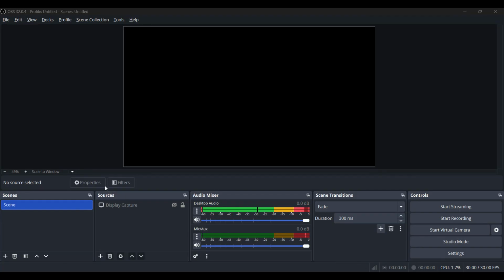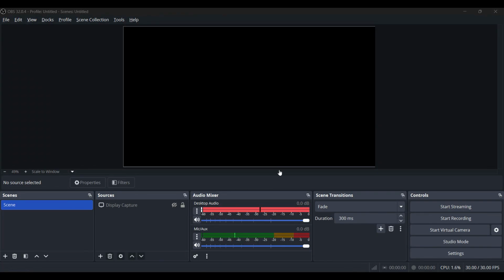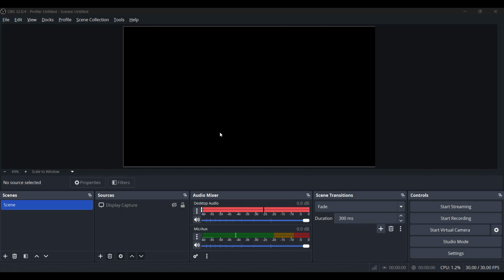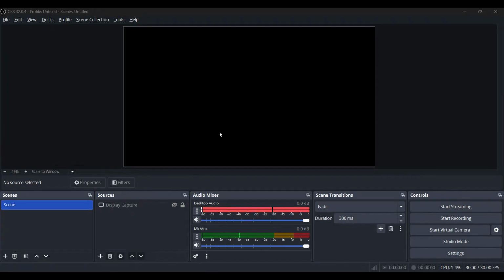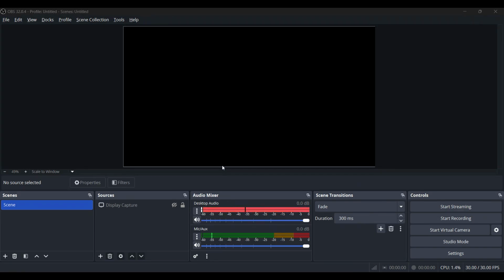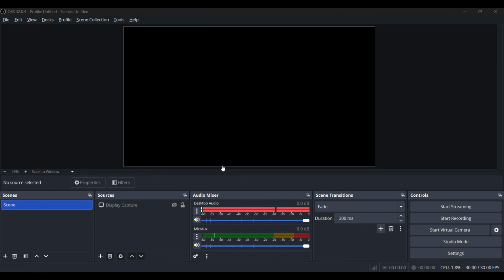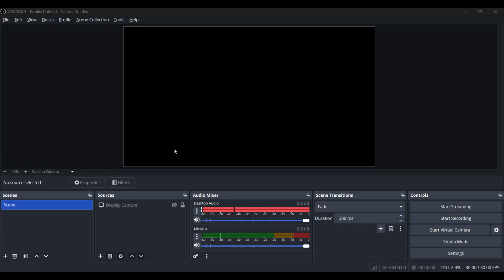How To Fix OBS Studio Keeps Crashing On Windows 11/10 PC (2026 Easy Guide)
Learn how to fix OBS Studio crashing on Windows 11 or Windows 10 using proven step-by-step methods.
This guide covers admin permissions, GPU settings, driver updates, plugins, and crash logs.

Timestamps:
0:00 Intro And Overview
0:23 Run OBS As Administrator
0:55 Disable Hardware Accelerated GPU Scheduling
1:39 Update Graphics Drivers
2:14 Identify And Remove Problematic Plugins
2: Fifty? Actually need precise

Corrected Timestamps:
0:00 Intro And What Causes OBS Crashes
0:24 Run OBS As Administrator
0:58 Disable Hardware Accelerated GPU Scheduling
1:44 Update Graphics Drivers
2:18 Check And Remove Problematic Plugins
2:55 Check OBS Crash Logs